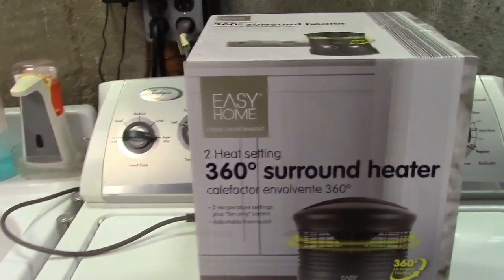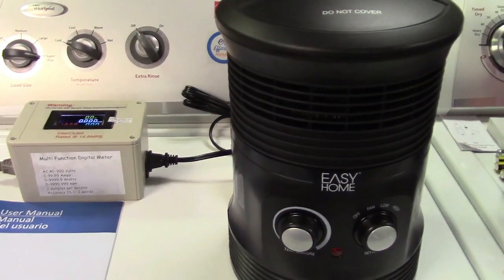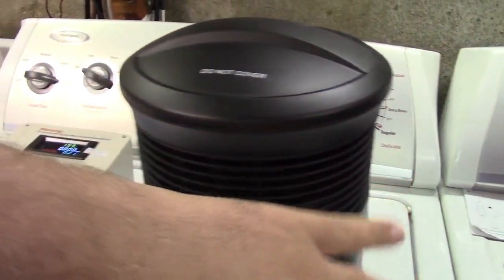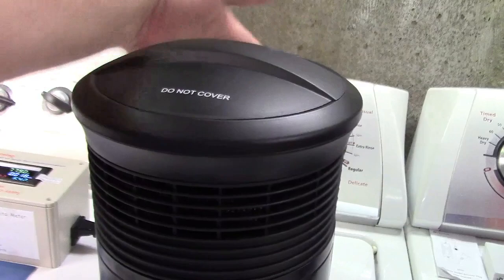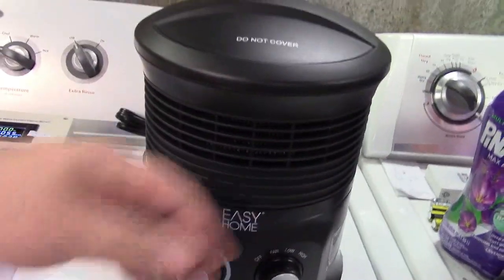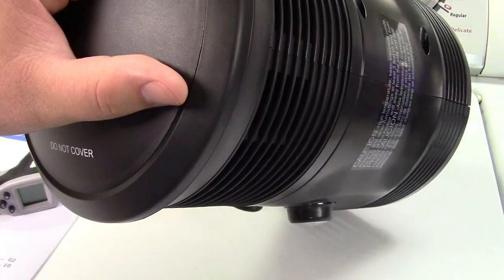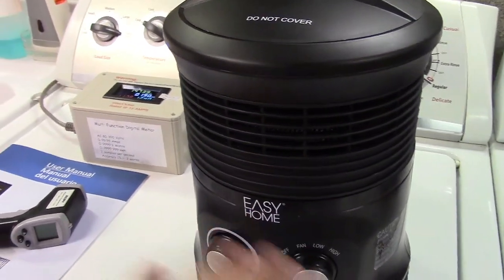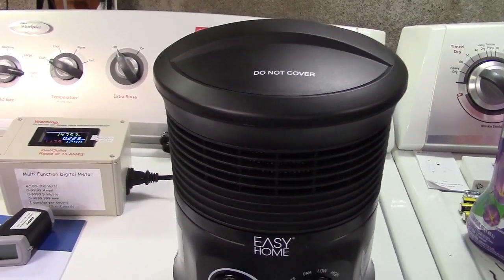Easy Home (Aldi) 360° Surround Heater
You can find these 360° heaters in several other brand names.  They are all remarkably similar to each other in design.  They will all use the same amount of wattage, and output the same BTUs.

There are many different heater styles to choose from, what you choose is up to you.  It all depends on the area you have to heat.  Most heaters work best in enclosed rooms, like bedrooms.  But most people use them in big, open areas, like family rooms, dens, or living rooms, and they cannot heat such an area effectively due to the open floor plan.  This particular heater always has to be "in the way". because it outputs 360°, so it can't be placed up against anything.  That doesn't make it a bad heater, but perhaps not ideal for certain locations.